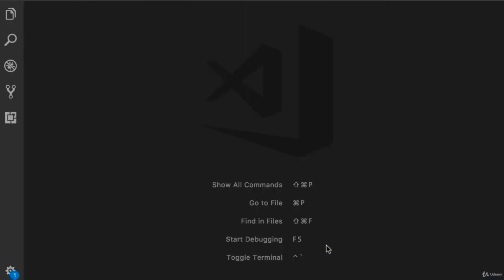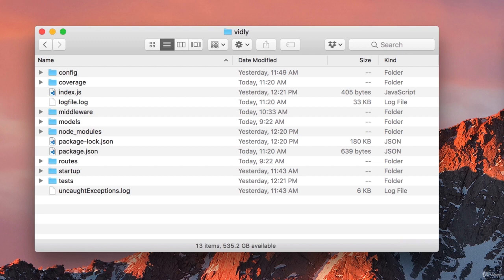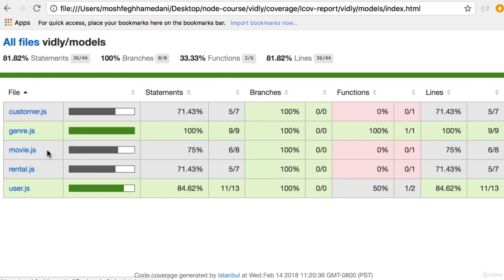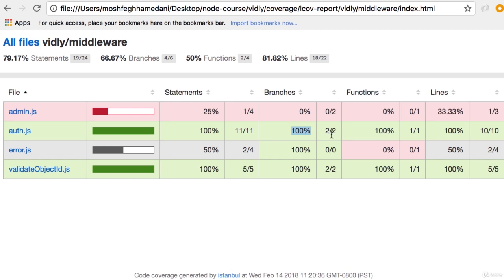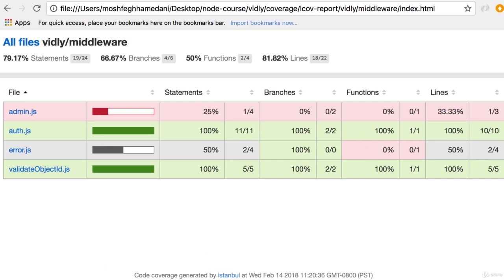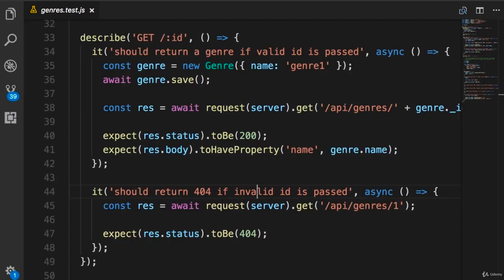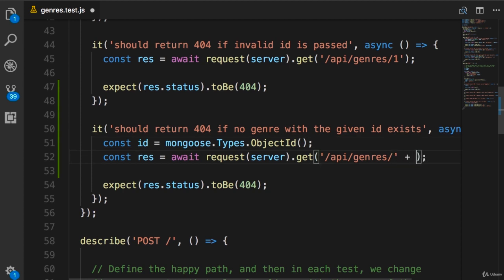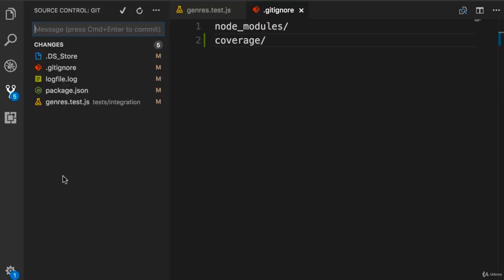Node.js #183 - Code Coverage (read desc) [By Mosh Hamedani]